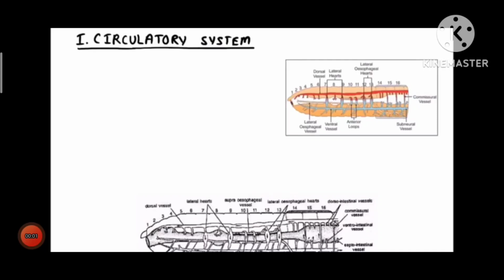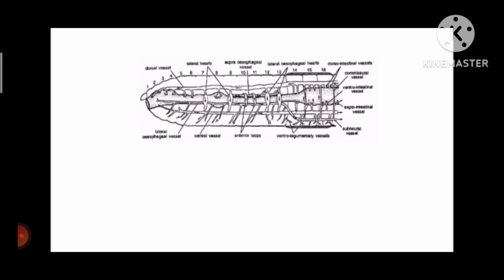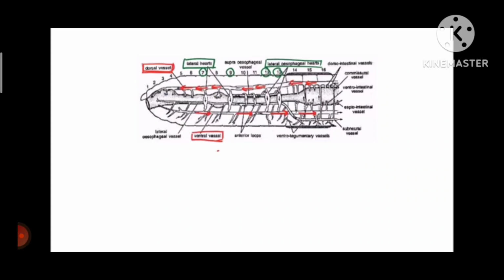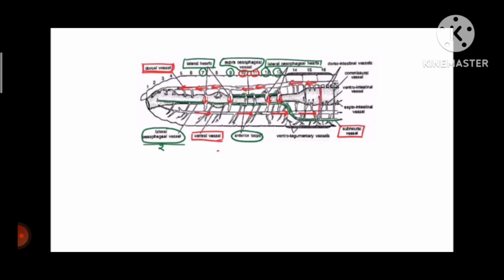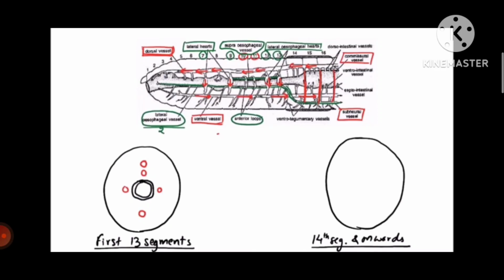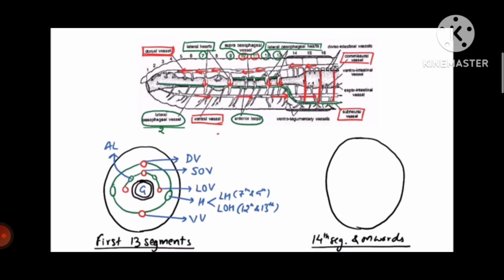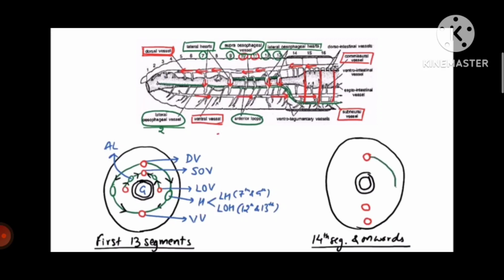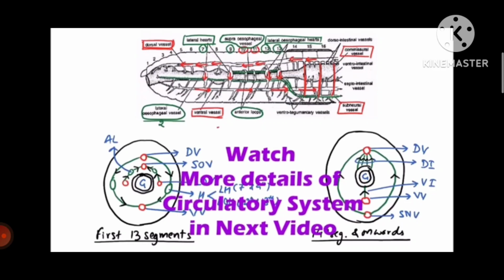Circulatory system of Earthworm in very easy language tough topic easy language 🖐️